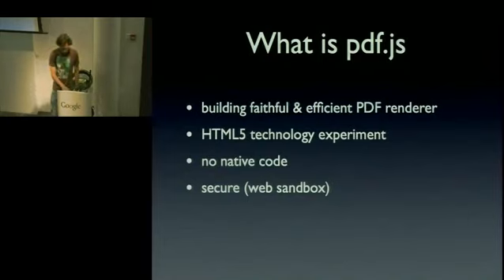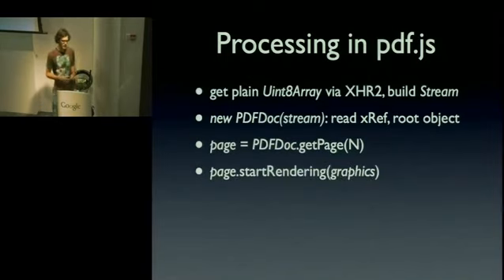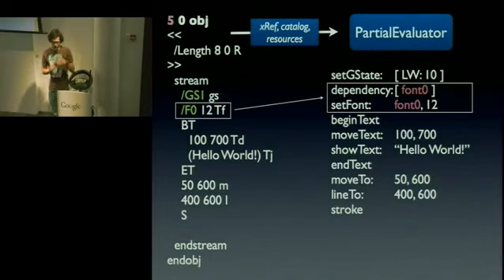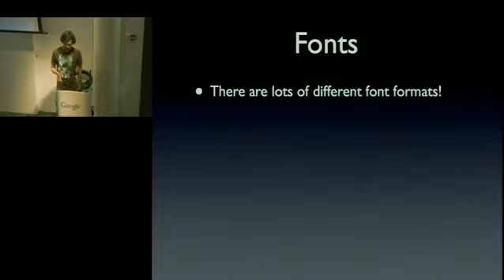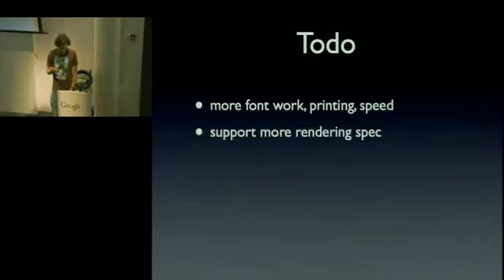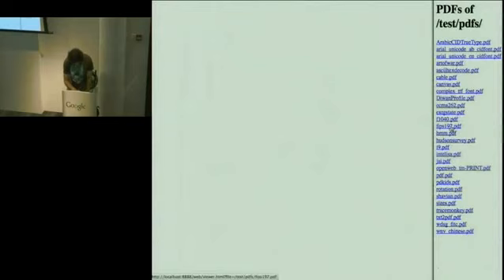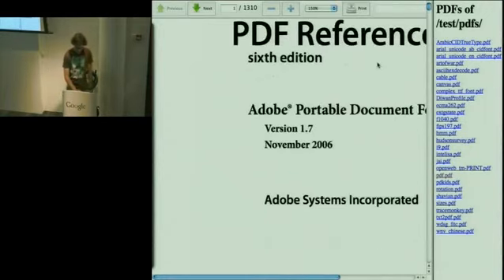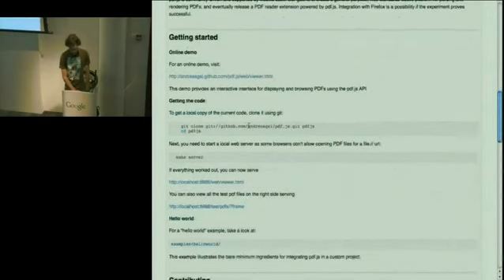PDF.JS Zurich GTUG 28th Sept.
Nowadays, a lot of information is shared using pdfs. A lot of content on the web is also available as pdfs. To open a downloaded pdf file, the user has to break out of the web sandbox and use a local application to view it. Over the last years, browsers like Safari and Chrome come with PDF viewers build into the browser. Chrome has done a lot of work to make the pdf renderer secure, but it still runs outside of the web sandbox.

pdf.js tries to solve this by rendering the pdf in the web sandbox. This is also serves as a prove of what's the web platform is capable to do and what pieces are missing.

by

Julian Viereck
Student at the ETH Zurich